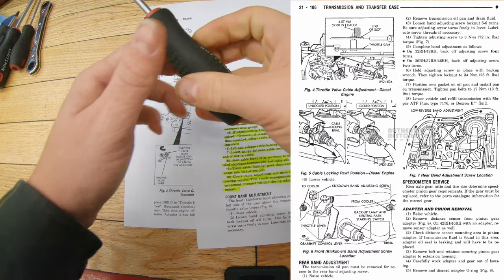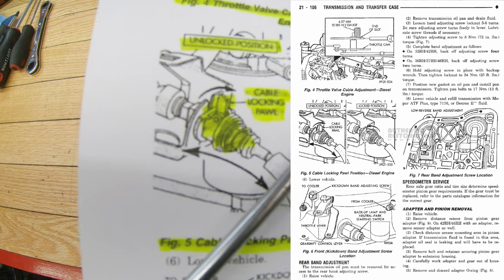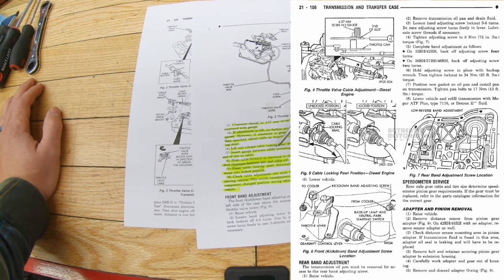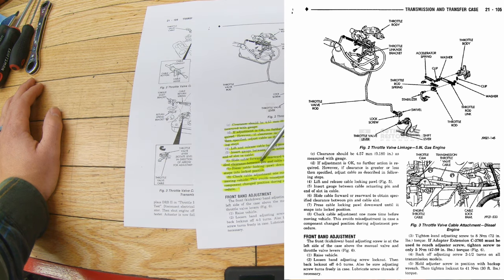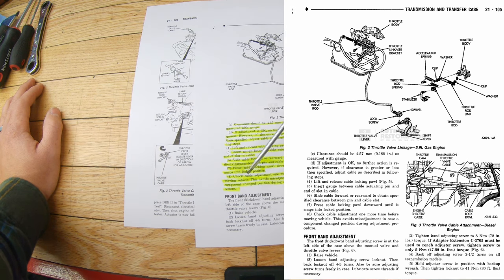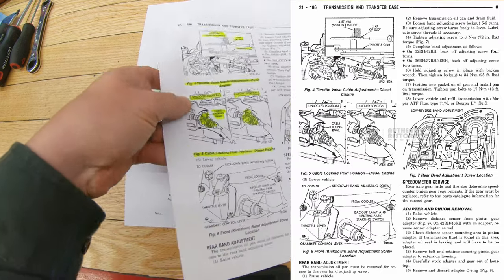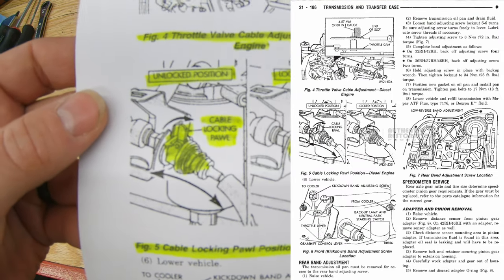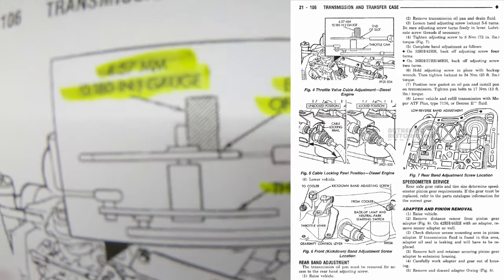TV (Throttle Valve) Cable Adjustment | 1st Gen Cummins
Today I show you how I adjust the throttle valve cable (TV Cable) according to the factory service manual for my 93 dodge w250 club cab diesel. I was having issues with delayed shift engagement and hard shifting. This TV cable adjustment drastically improved the drive-ability of the truck. The shift points occur sooner, the rpms stay locked while the truck speed increases and the power feels like it's being delivered to the ground much better than previously. I highly recommend checking your TV cable tolerance if you've got an automatic transmission.

Tyler,
BUY THE ITEMS IN THIS VIDEO (AMAZON.COM):
Video Equipment:
GoPro Accessory Kit
BUY THE ITEMS IN THIS VIDEO (AMAZON.CA):
Video Equipment: